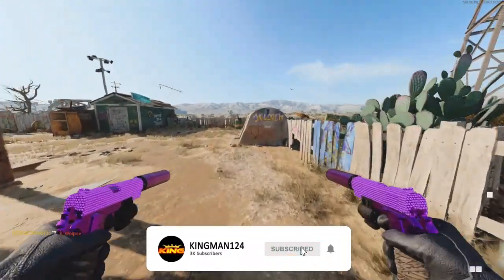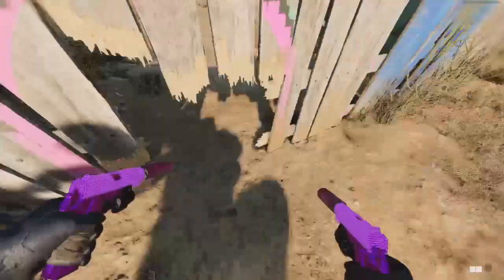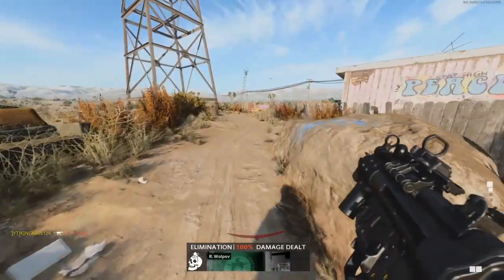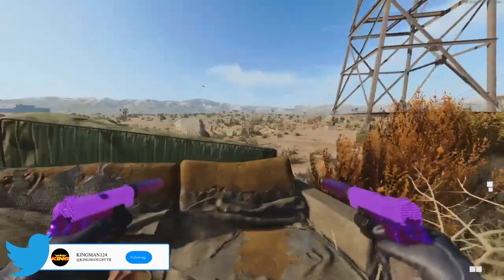NUKETOWN 84 Out Of Map Glitch New Wallbreach Method With Carepackage (COLDWAR)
Founders:
-Panchito088ツ
-Maxim=£40.88
-TAZX=£20
-knightHawk=£20
Chris Wells=£15
-C0RSICRACK=£8
-MurderThatBooty=£5